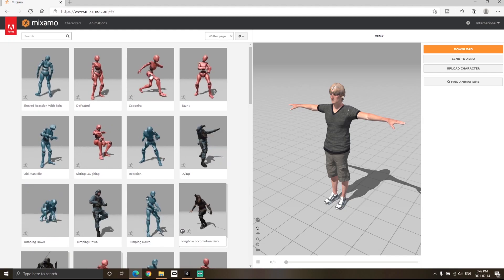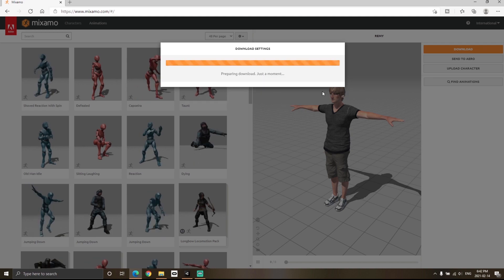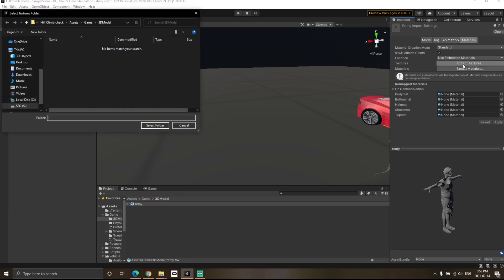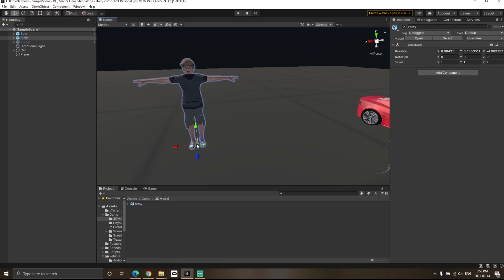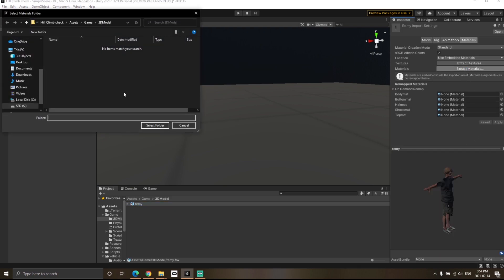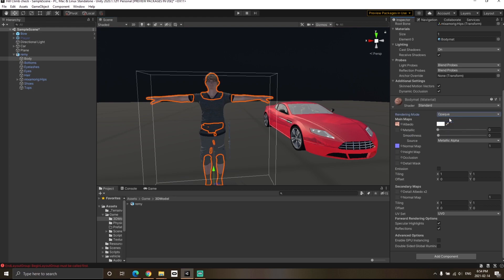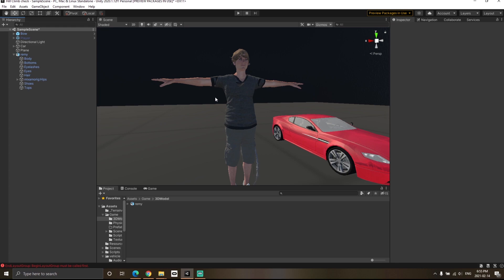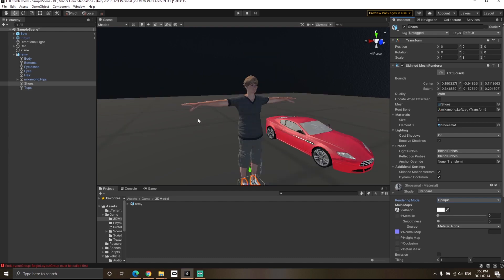Mixamo Bug | Textures not showing 2021 - unity in 1 minute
mixamo sometimes does not import textures in unity and because of this, you may not see the textures from mixamo in unity. This happens because of shader related issue and I have shown in this video how to solve this problem.
The solution involves extracting the textures and then extracting the materials at certain locations.

I upload videos everyday and you can spend only one min everyday and improve your game development skills.